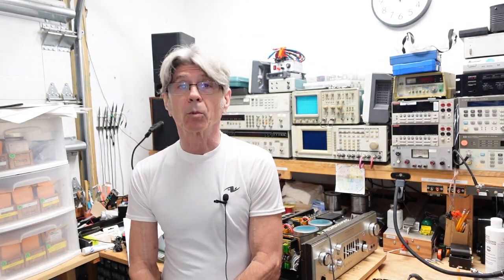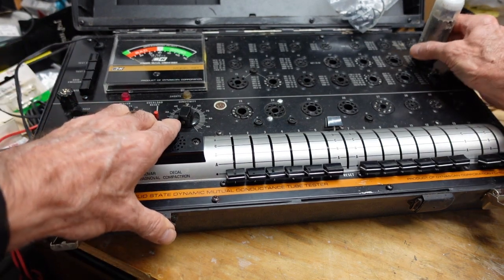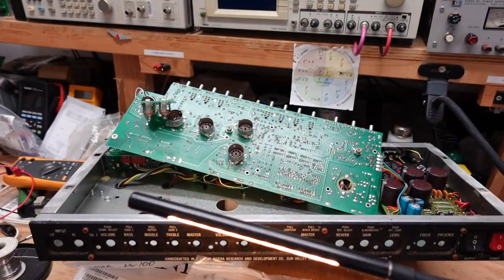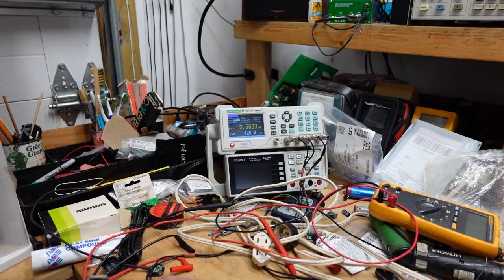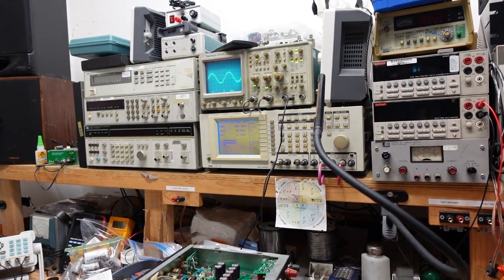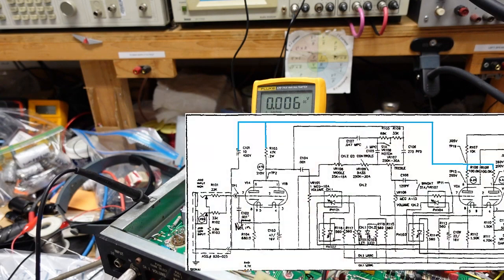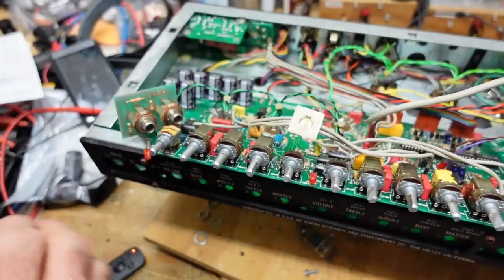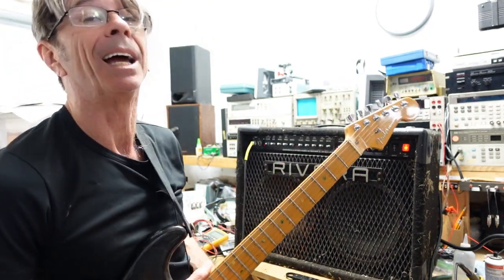Rivera M 100 Tube Guitar Amp Repair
Resurrecting a guitar amp that has been in my shed for over 10 years.  Some repair was needed as well as maintenance.